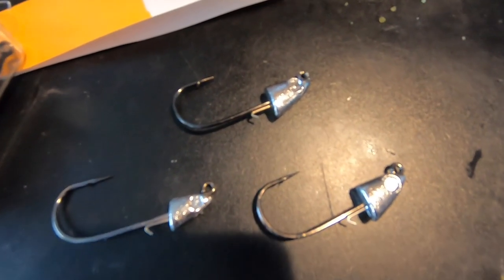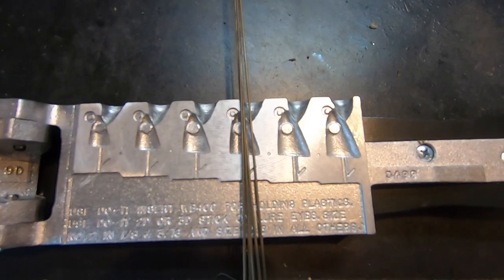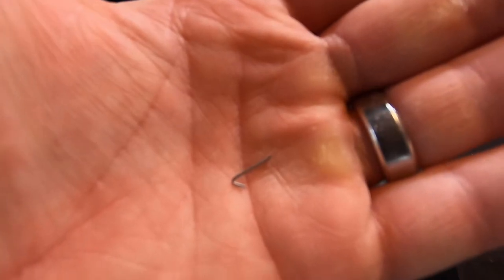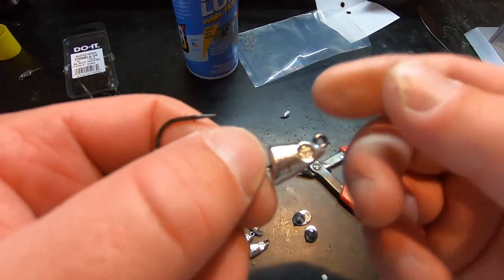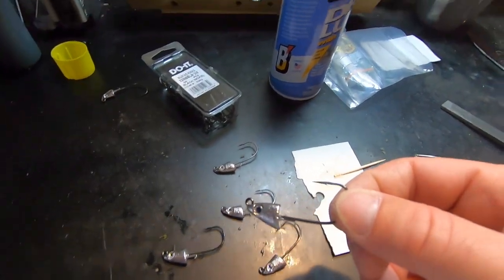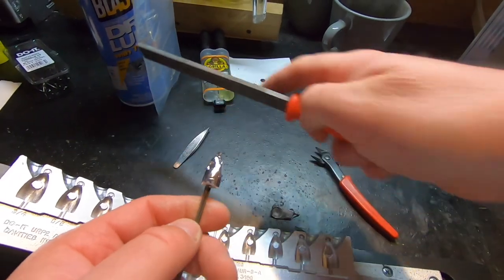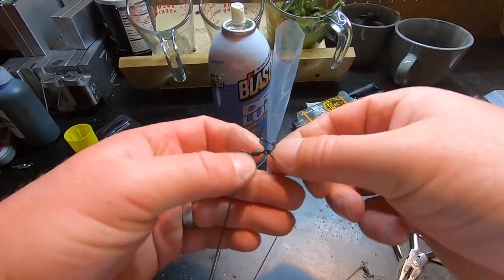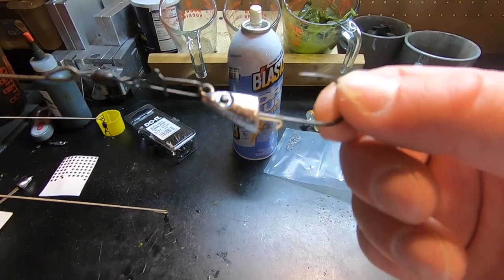How to Build an Umbrella Rig or Alabama Rig with Do It Molds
How to Build an Umbrella Rig or Alabama Rig with Do It Molds.  Making an Alabama Rig or Umbrella Rig hasn't been made easier by Do It Molds.  They have made it so in a few steps, you have your own rig ready top fish!

LINKS TO ITEMS IN THE VIDEO:
Molds: